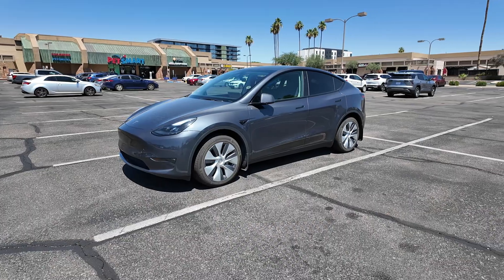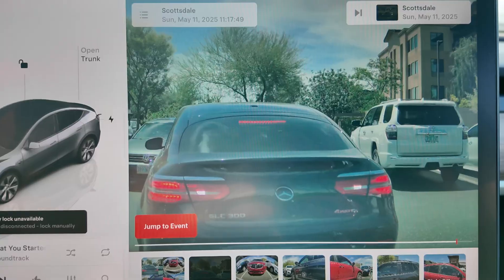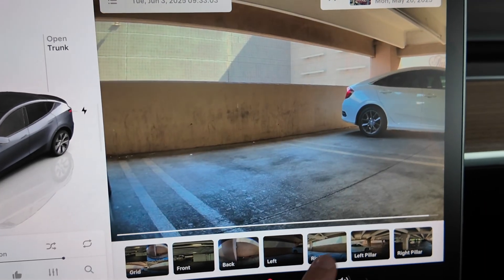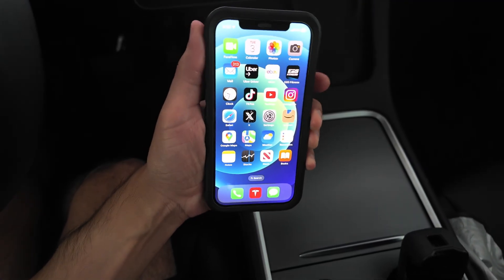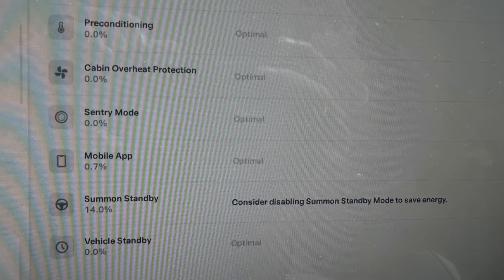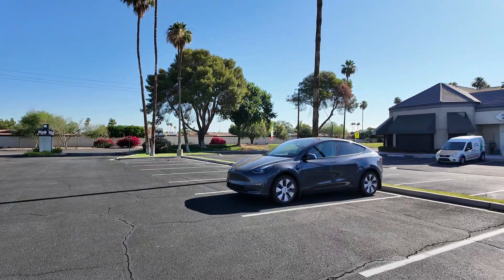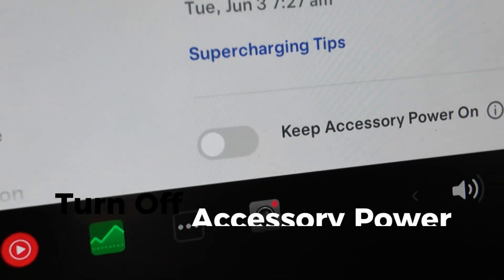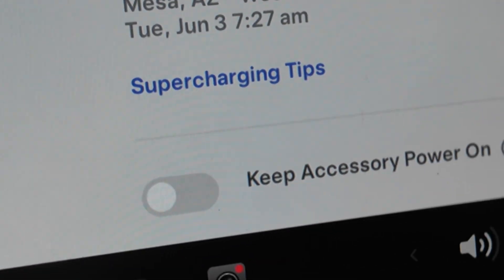This Is Why Your Tesla Loses Energy While Parked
Does your Tesla lose power while it is parked? This video will inform you as to why your Tesla loses energy while idle or parked.